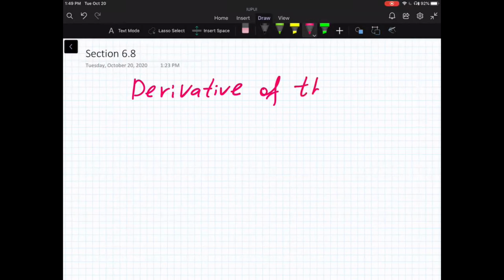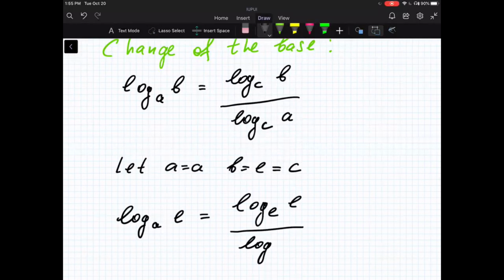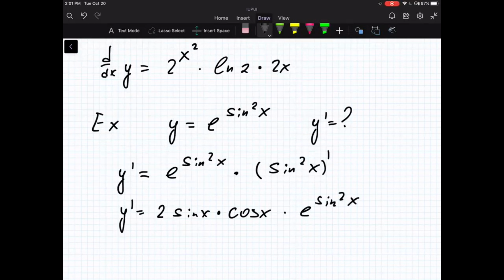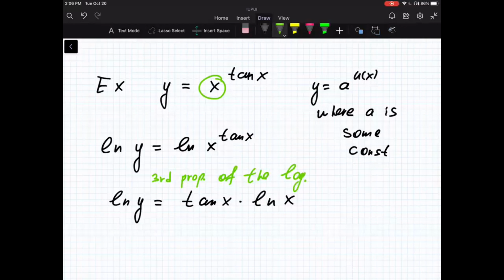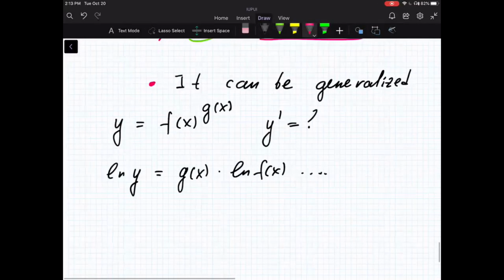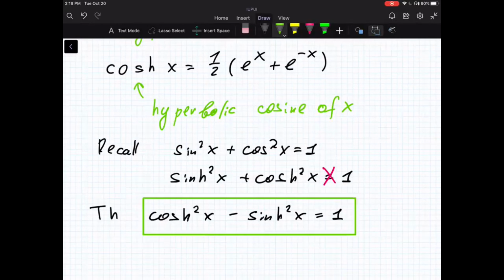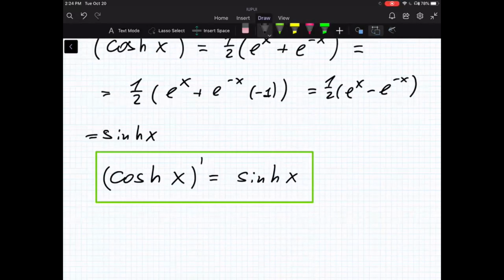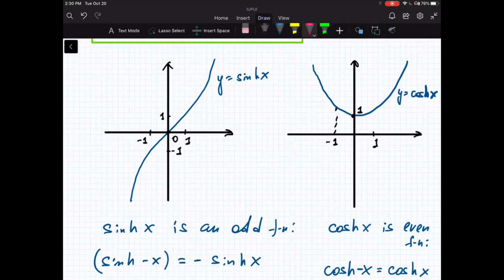Calculus for Tech: Derivative of the Exponential Function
In this video we will discuss the following:

1) Derivative of the exponential function with a general base a (0:00)
2) Derivative of the exponential function with the base e (05:21)
3) Examples (06:37)
4) Example with a varying base   (11:36)
5) General case: derivative of  f(x)^g(x) (16:41)
6) Hyperbolic functions: definition (19:45)
7) Hyperbolic functions: main identity  (21:21)
8) Hyperbolic functions: derivatives  (24:39)
9) Hyperbolic functions: graphs  (27:15)

The lecture is based on sections 6.8 of the textbook P.Kuhfittig